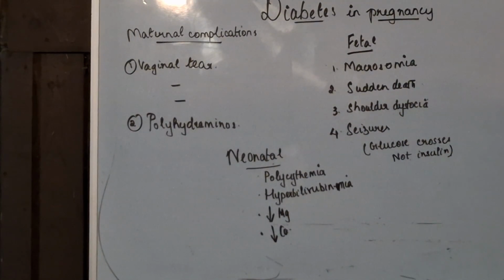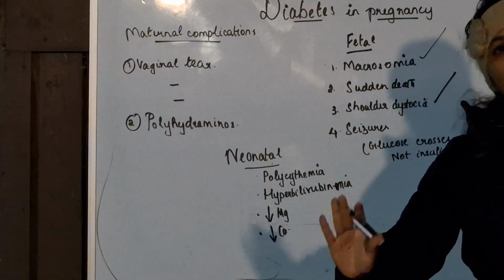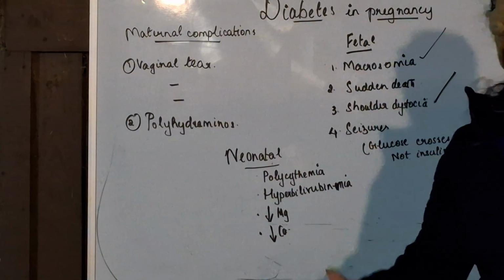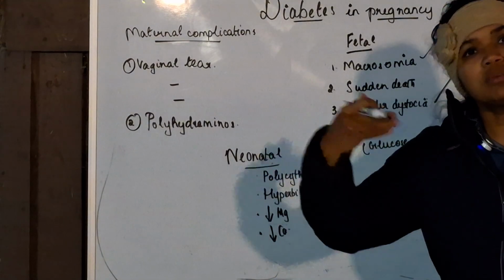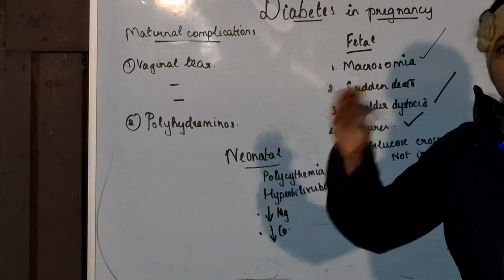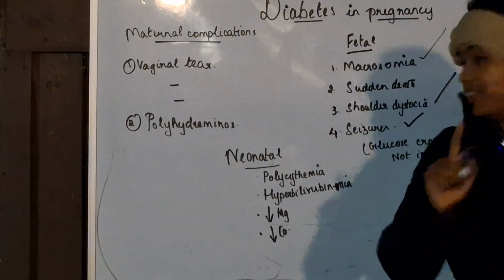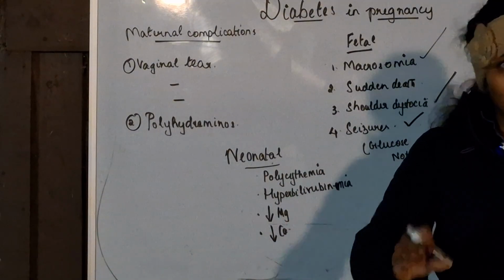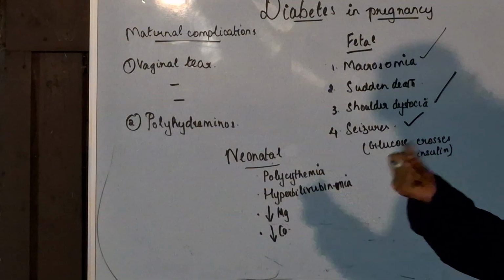Diabetes fetal and maternal complications ( in pregnancy)